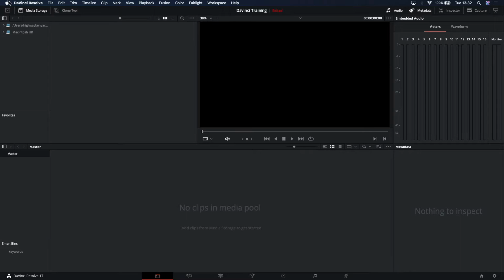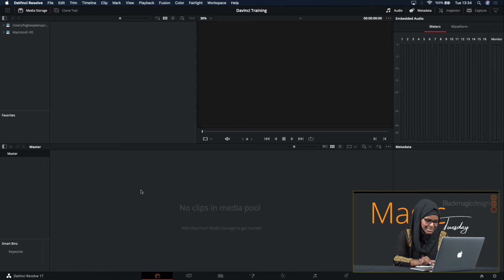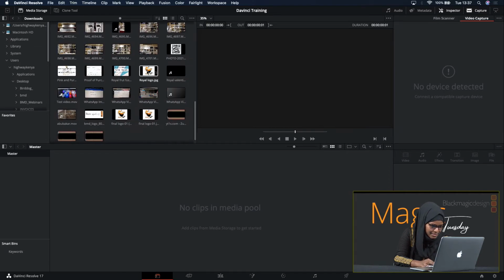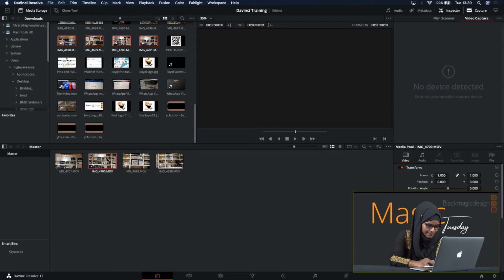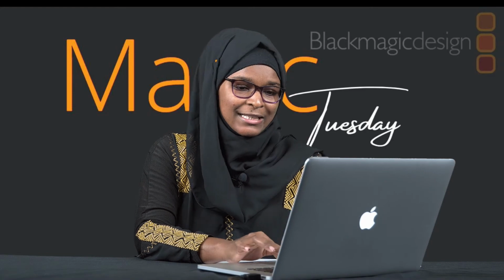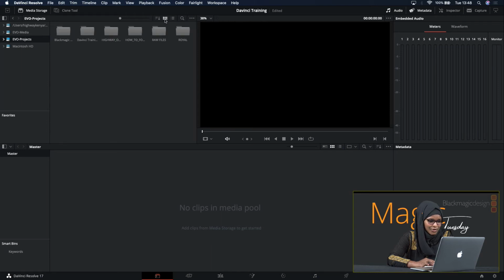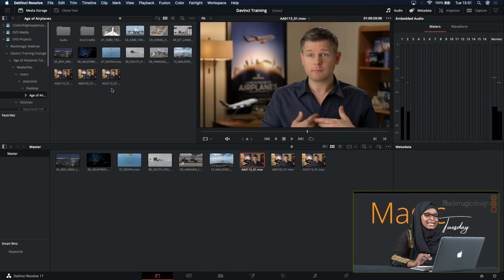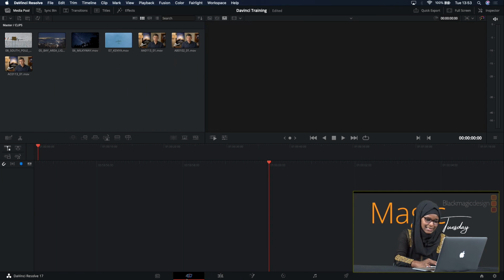DaVinci Resolve introduction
Learn the basics of DaVinci Resolve in this introductory tutorial. Discover how to navigate the interface, import media, and edit your footage like a pro. Whether you're new to video editing or just looking to switch to a new software, this tutorial will give you the tools you need to get started with DaVinci Resolve.
00:00 Introduction
01:56 Interface
18:38 Outro